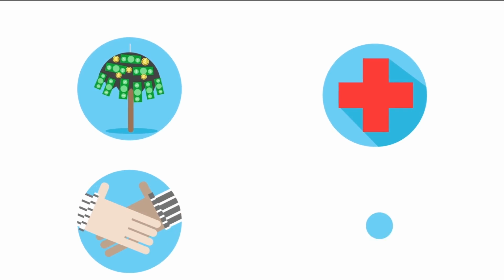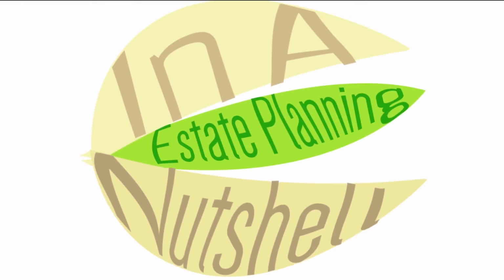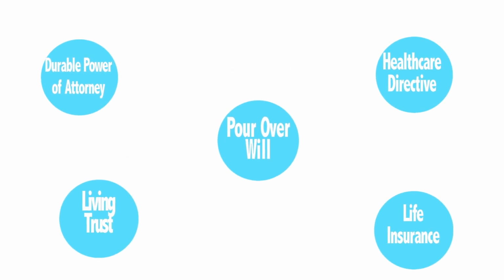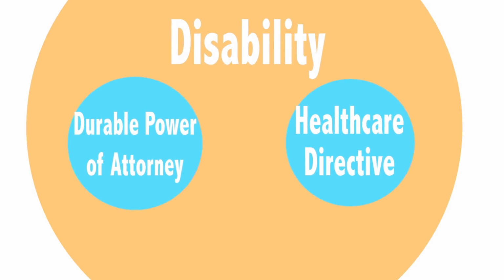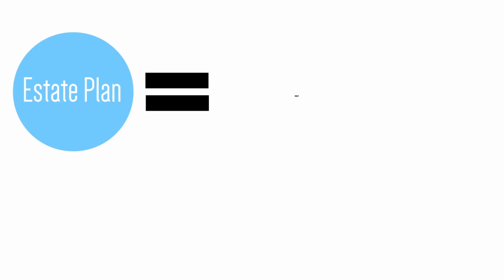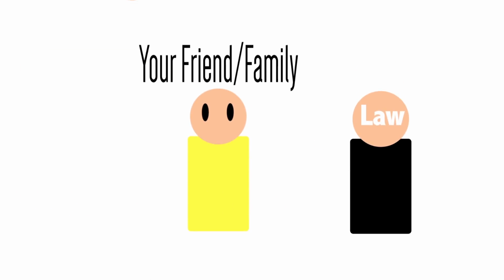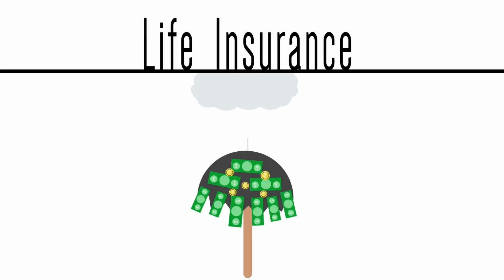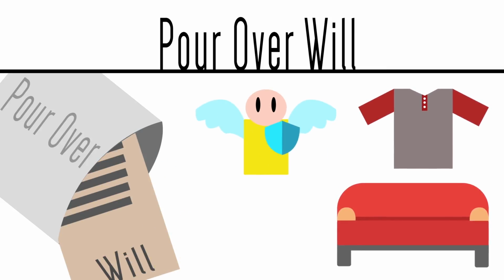E P I A N 1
Edited video to show some of my past production experience.
"Estate Planning in a Nutshell" is a video series created in the summer of 2016 while doing an internship at a law firm in Rosemead, California called Amity Law Group.  These videos cover the various intricacies of estate planning in a fun, simple, and entertaining way.  The video series was my first attempt at full-on animation.  I self-taught myself  Adobe After Effects and Adobe Illustrator during the process of creating these short films. Enjoy!